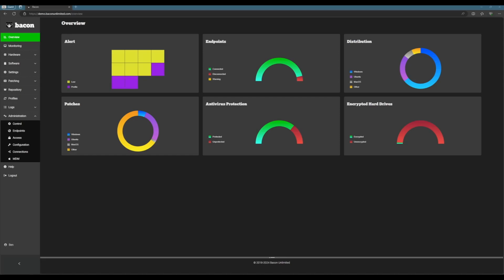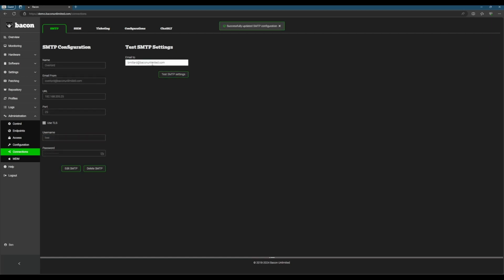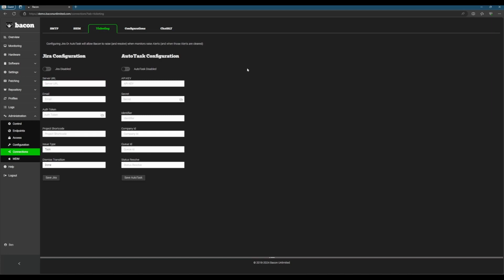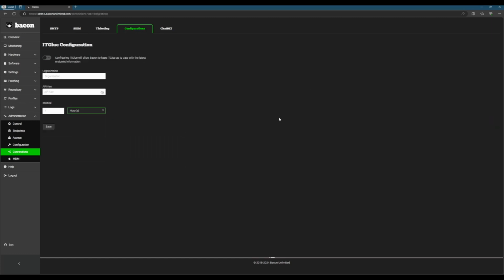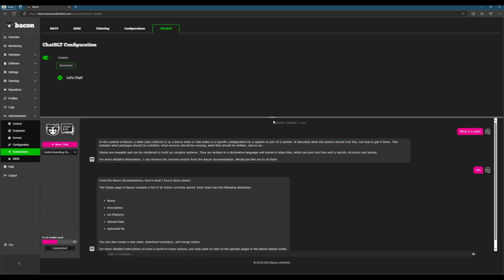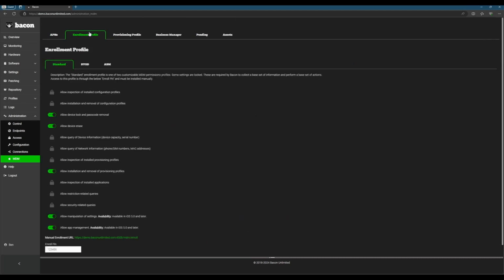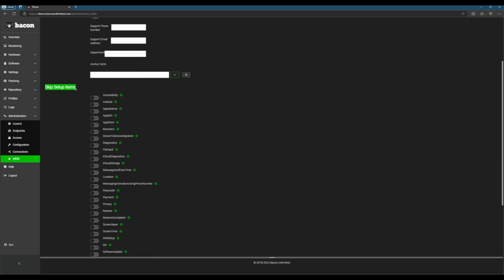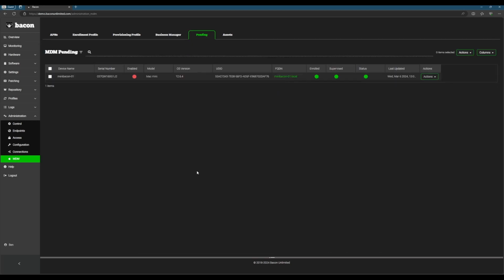Bacon Unlimited - Admin Page Review Part 3 v4.5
In this video we cover the 3rd of 3 parts reviewing the admin page.

Made by IT people for IT people®